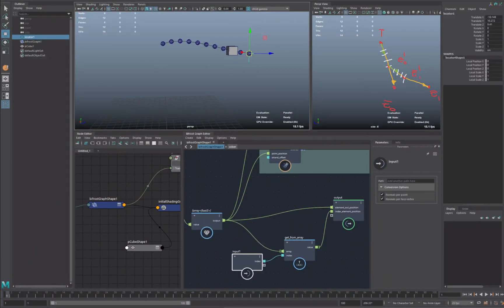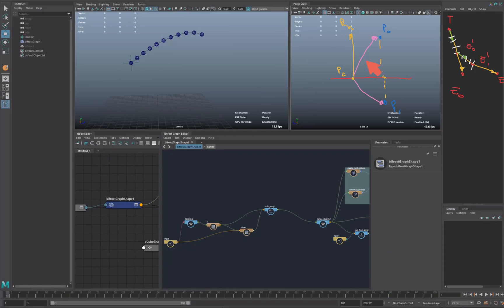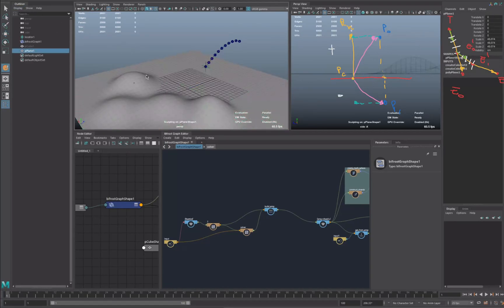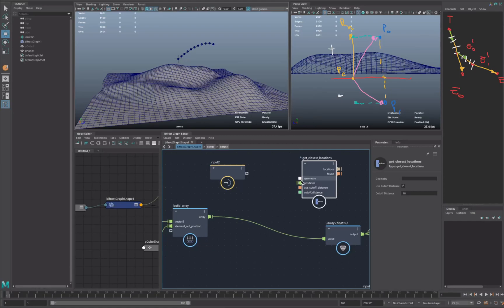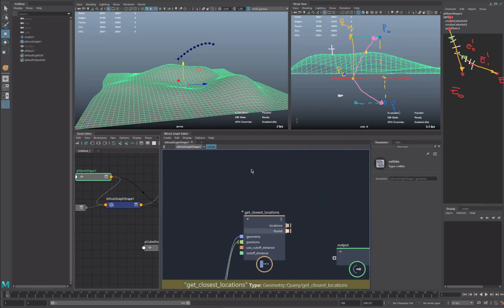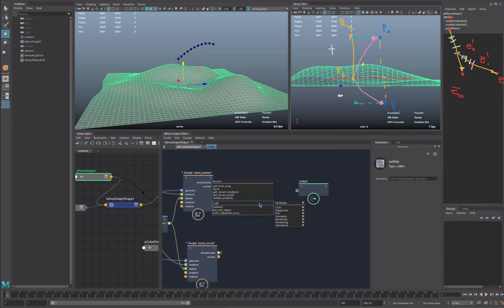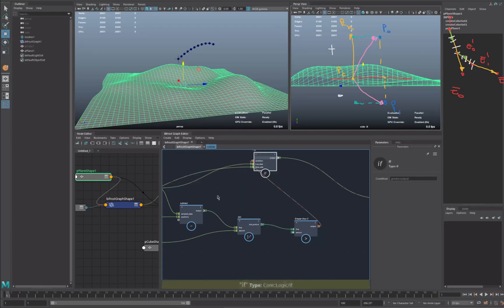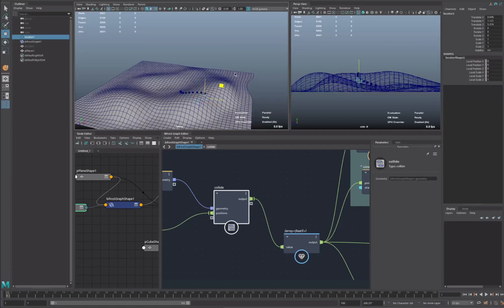rigTip - (extra) interactive IK Elements Chain add collision( maya Bifrost iterate )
00:00 intro
00:30 theory
02:10 implementation